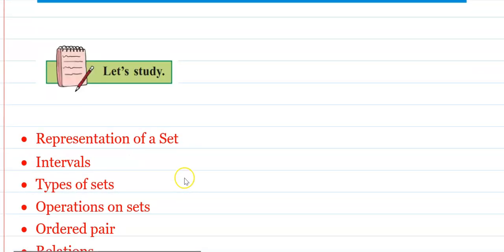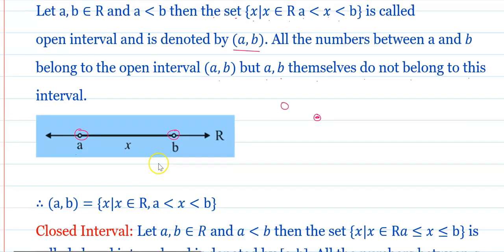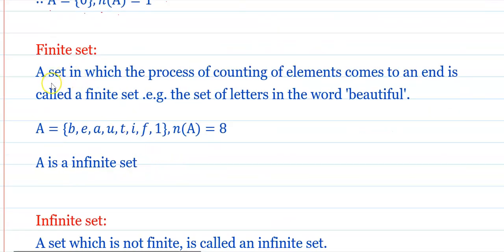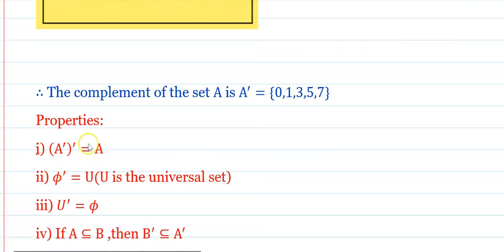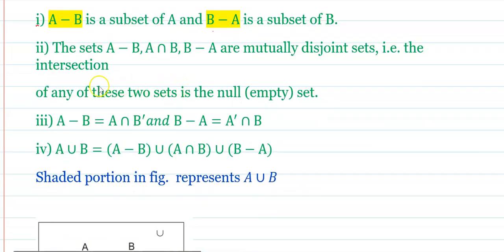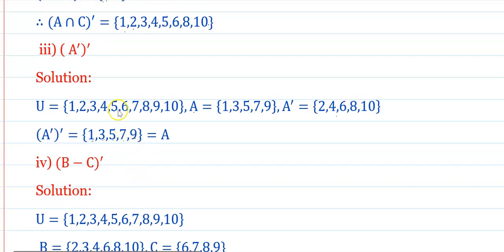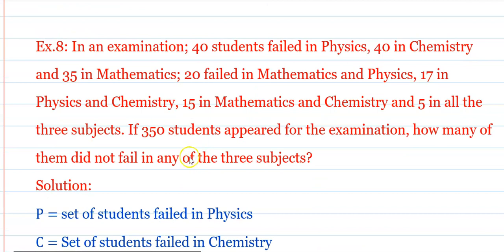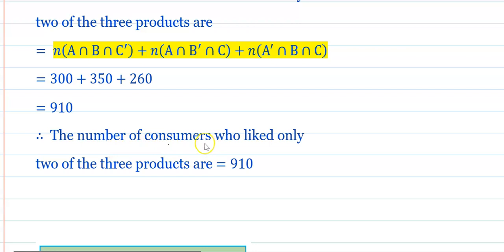Class-11|commerce |Mathematics |Sets and Relations| Exercise-1.1|Introduction|Maharashtra Board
Hello friends in this video I am uploading   Exercise-1.1 of Chapter -1- Sets and Relations for Commerce